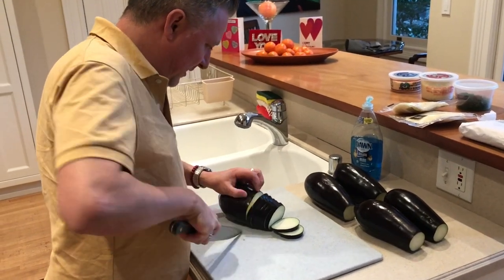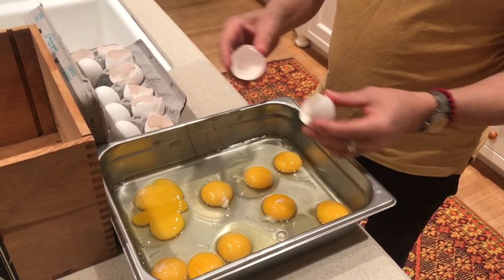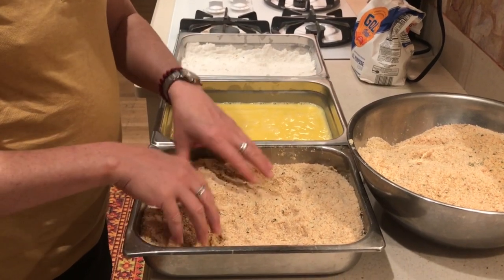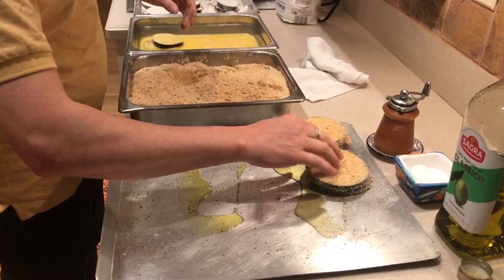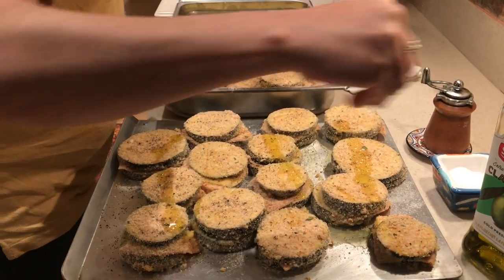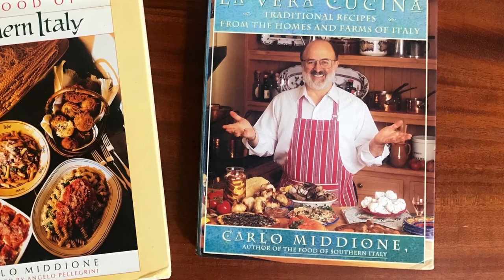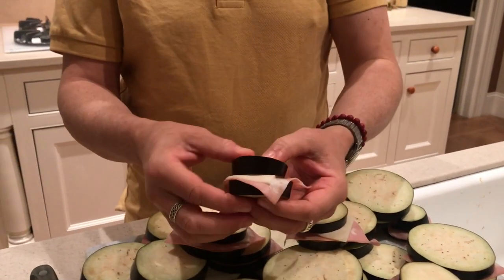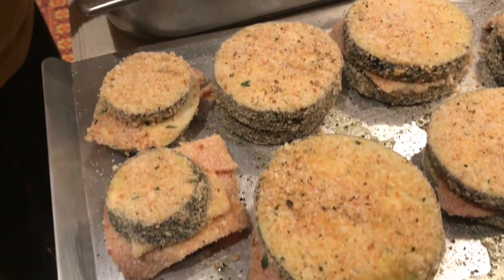Vivande's Eggplant Sandwiches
Vivande's former chef de cuisine Mark Fantino shows how to make Carlo Middione's only-on-Fillmore invention: eggplant sandwiches.